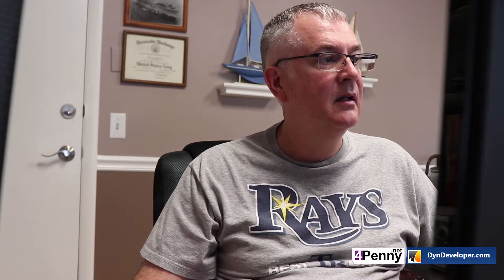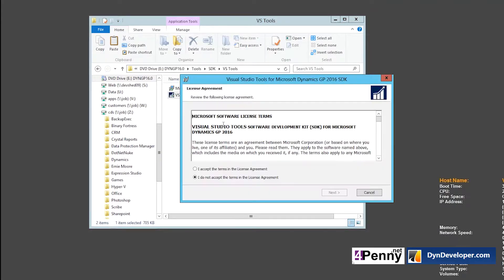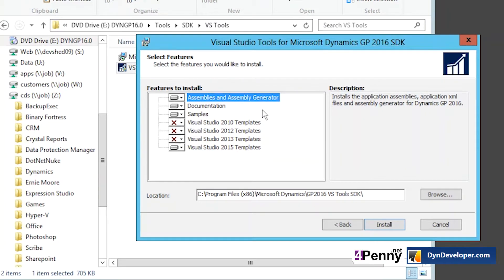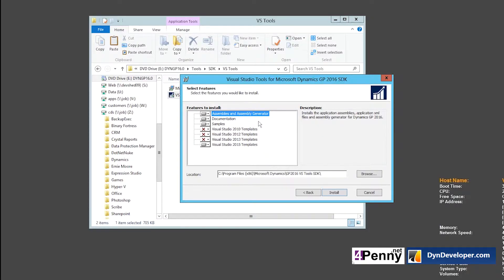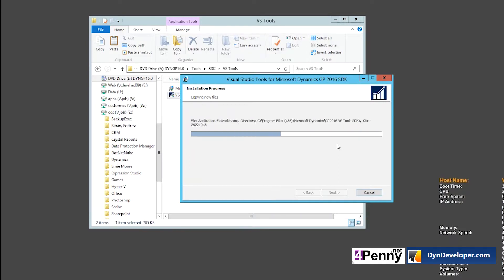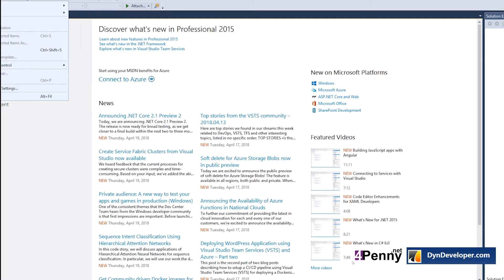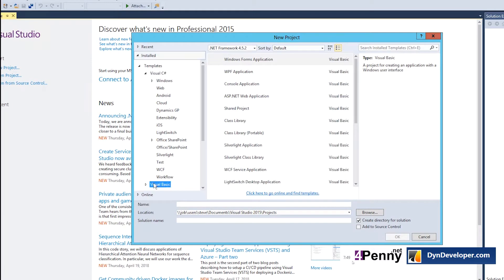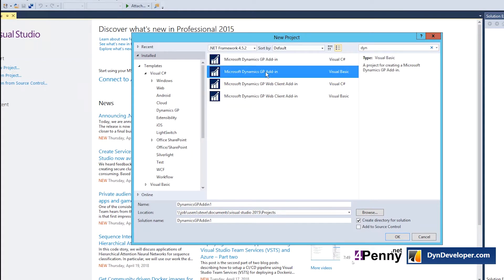Installing the GP SDK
This is the second video in our series on getting started with Visual Studio Tools for Dynamics GP.